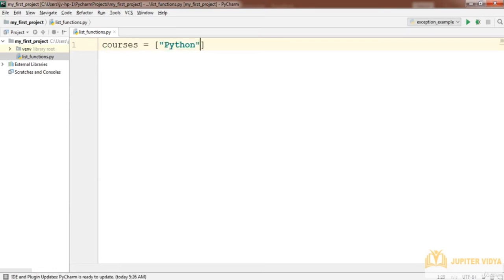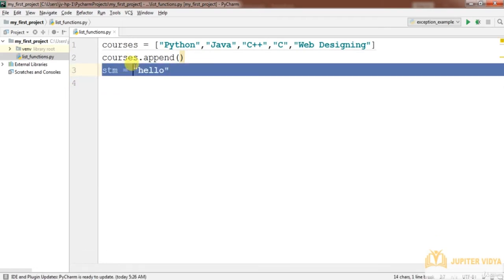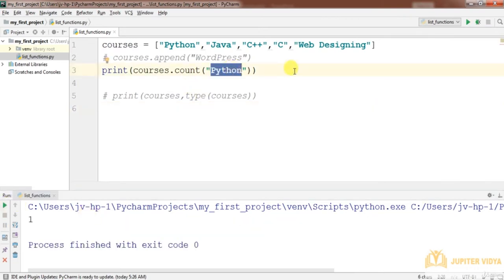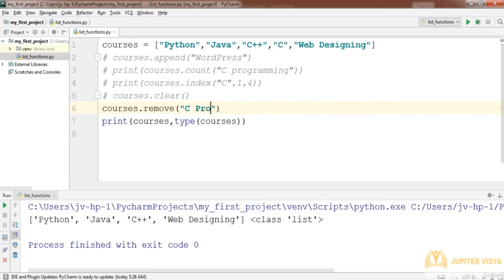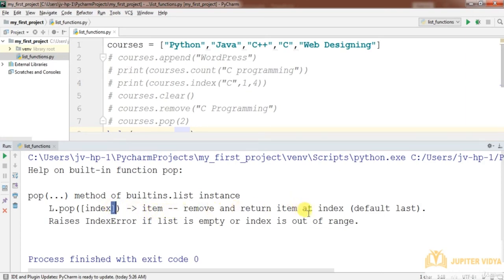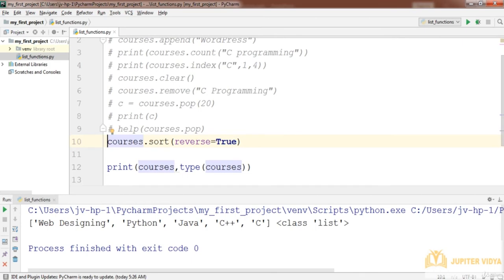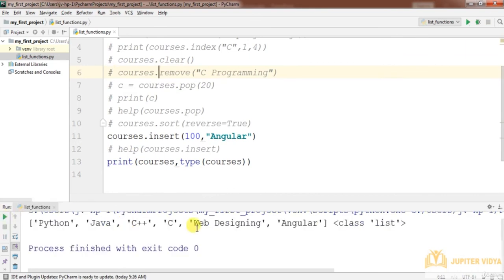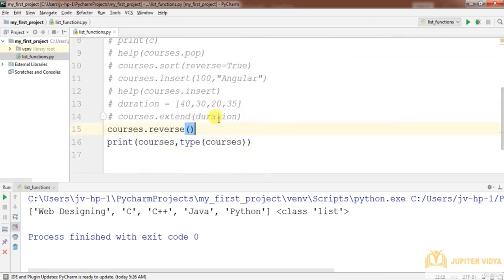8.2 List Functions | Built-in Functions | Learn Python Programming Step by Step Tutorials